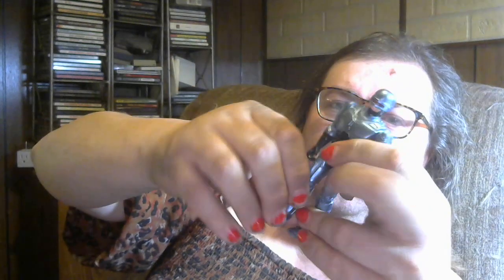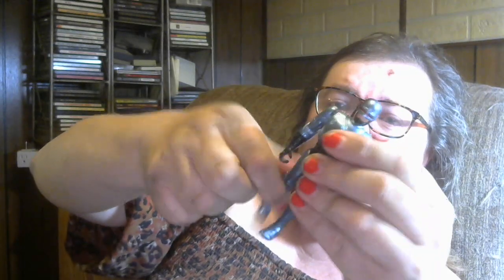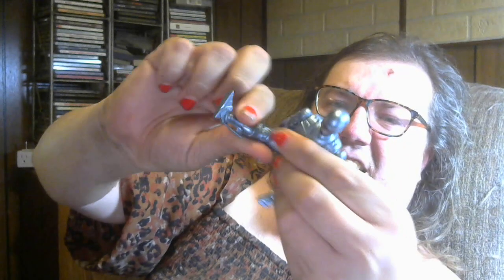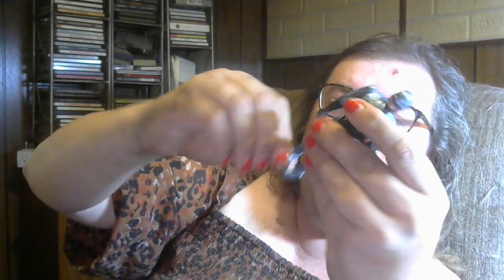Robocop action figure review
A crappy toy for the bin.